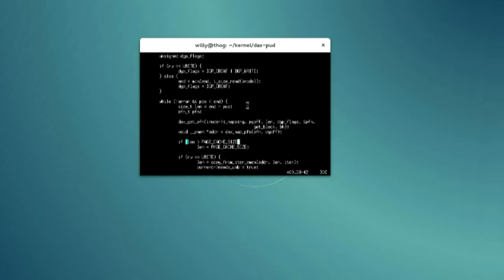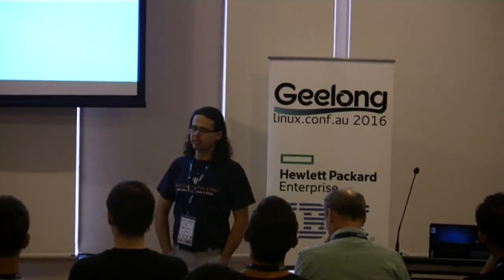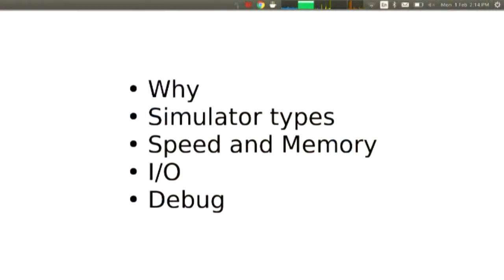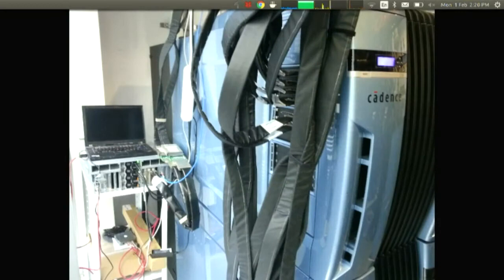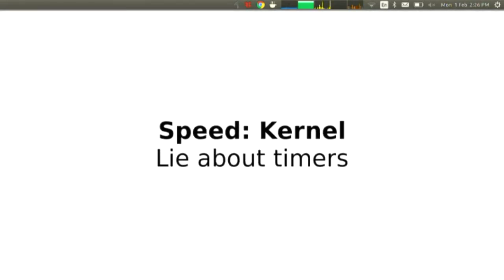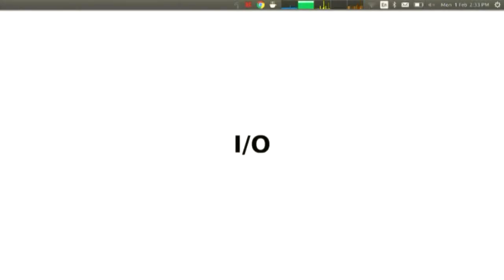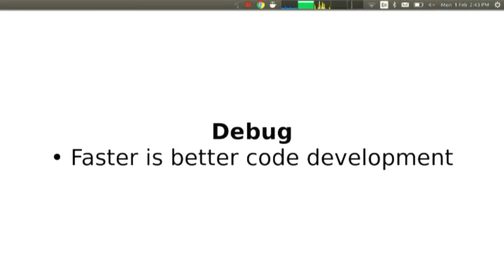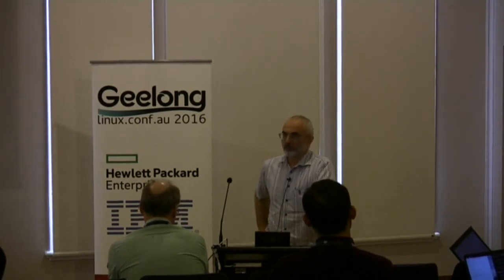Kernel Miniconf Unconference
Stewart Smith